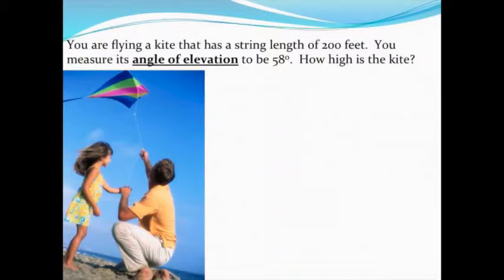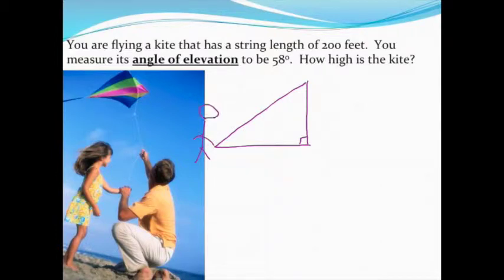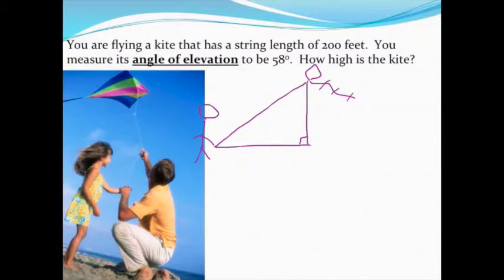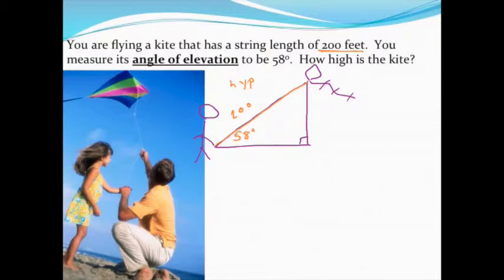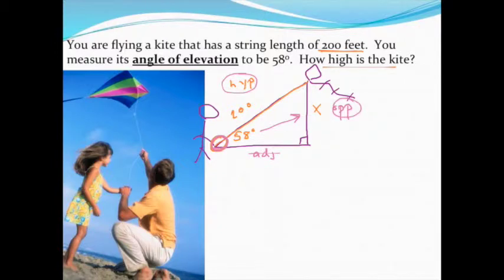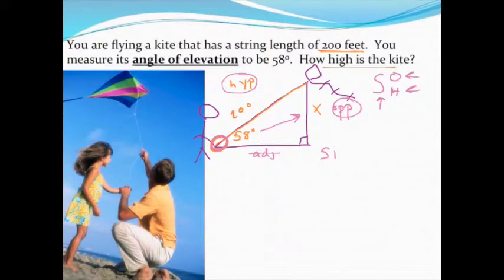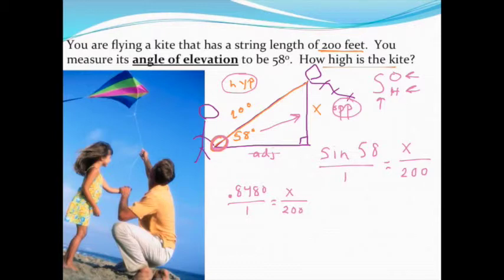Using trig to find the height of a kite